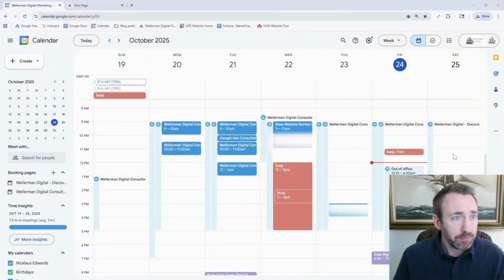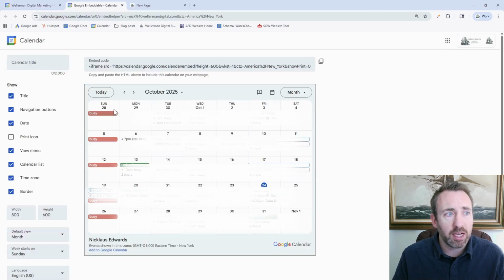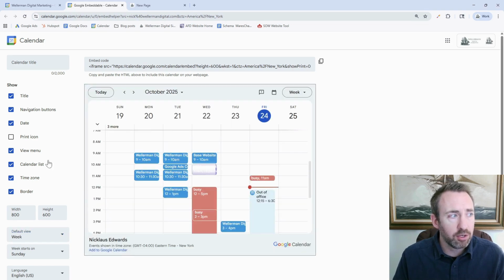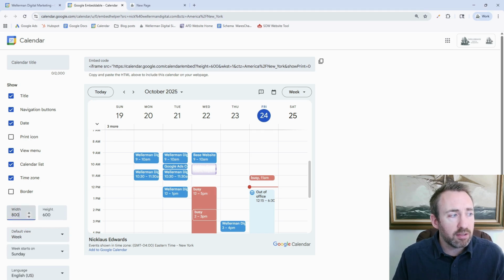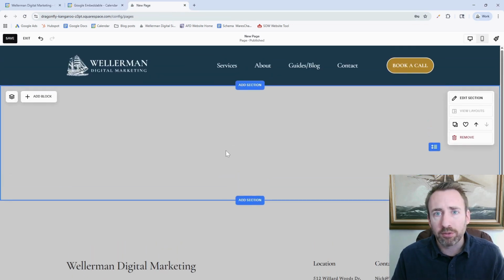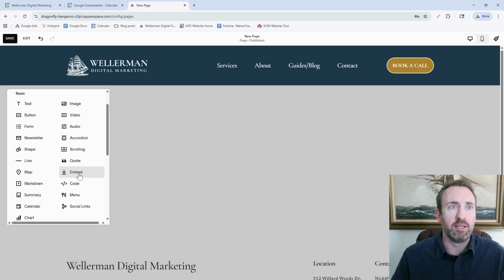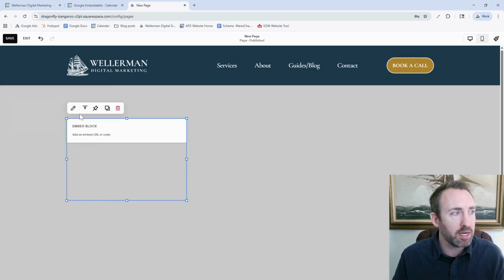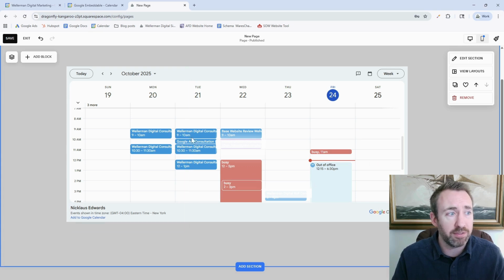How to put your Google Calendar on Your Website in Under 4 minutes!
Want to display your church events directly on your church website — fast? In this quick Church Marketing tutorial, I’ll show you exactly how to embed your Google Calendar onto your site in just a few minutes!

This Church Calendar Guide walks you through:
✅ How to find and copy your Google Calendar embed code
✅ How to paste it into your website (no coding skills needed!)
✅ What to look for in your website platform (WordPress, Squarespace, Wix, etc.)
✅ A real example using my Wellerman Digital website

Whether you’re managing Sunday services, Bible studies, or special outreach events, this easy Church Events Management tutorial will help your members stay up to date — automatically!

No need for expensive software or complicated plugins. You’ll learn the simplest way to keep your church calendar synced online so everyone stays connected.

💡 Perfect for:

Church communication teams

Church admins & volunteers

Pastors & ministry leaders

Anyone looking to improve church website design or church marketing strategy

📘 Resources Mentioned:
👉 Google Calendar Help Page